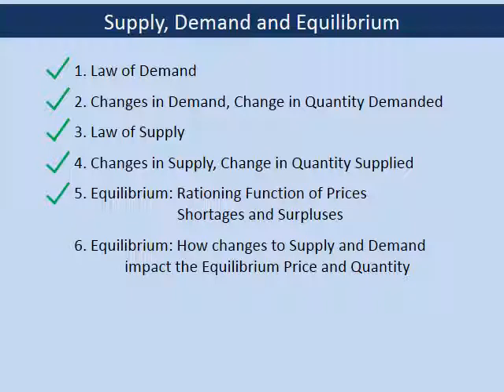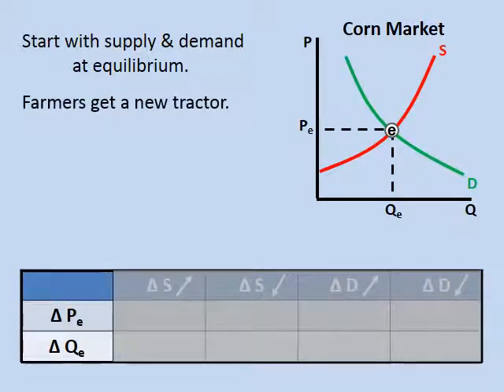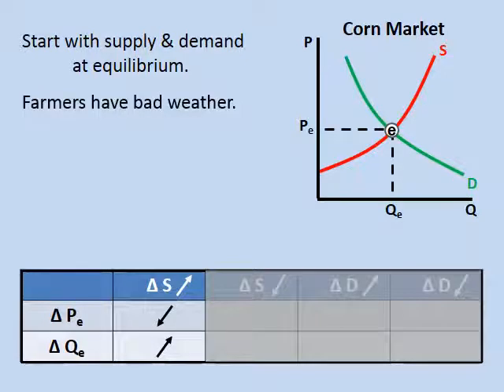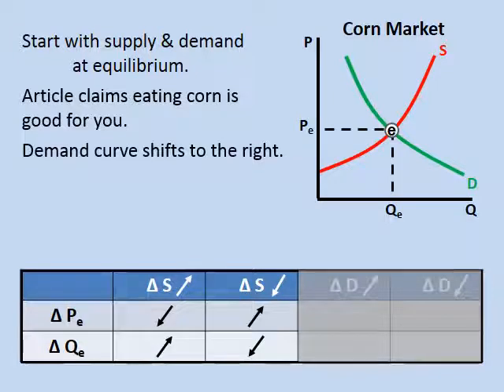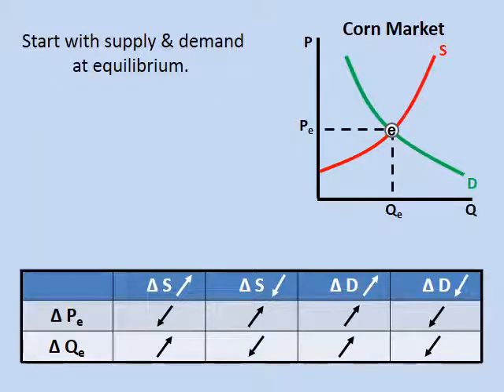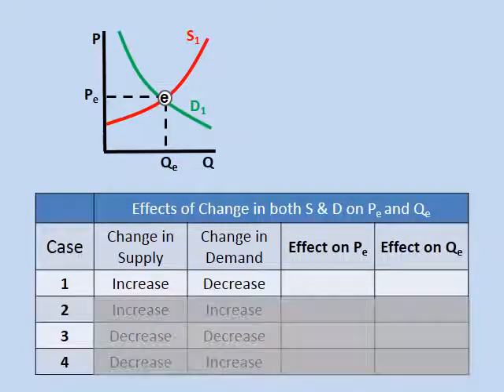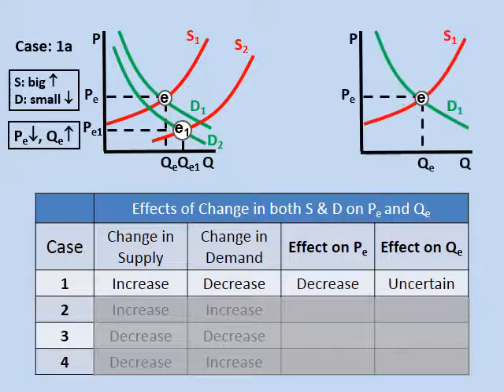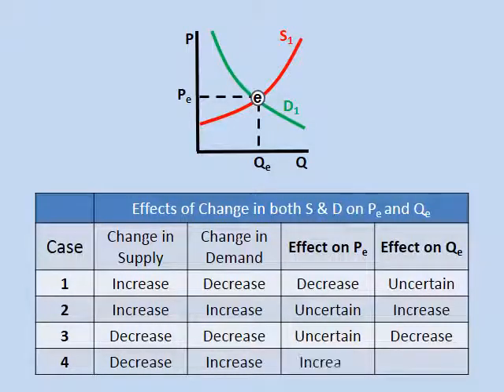Impact of Changes to Supply and Demand on Equilibrium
What happens to the Market Equilibrium point when Supply or Demand shifts?